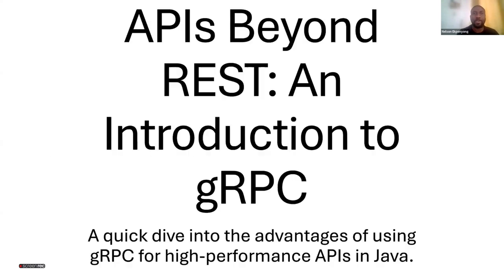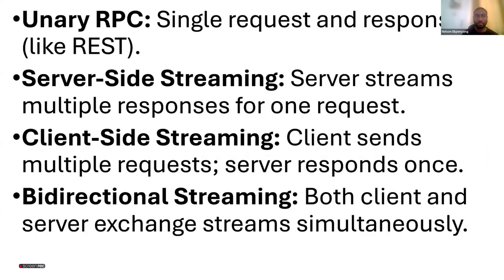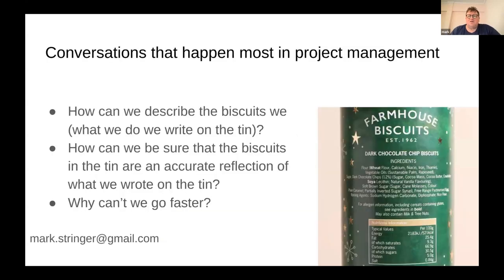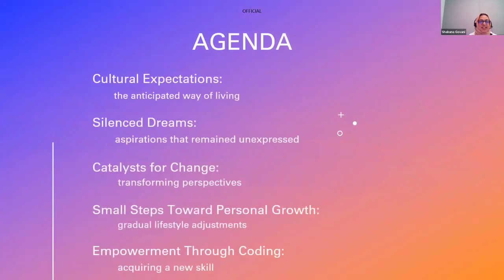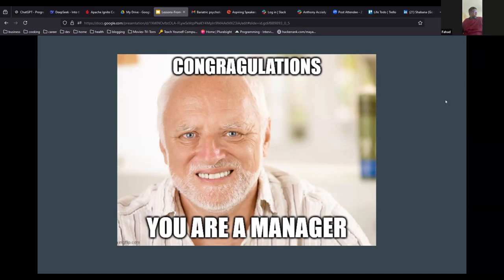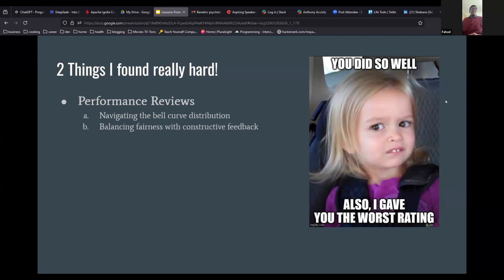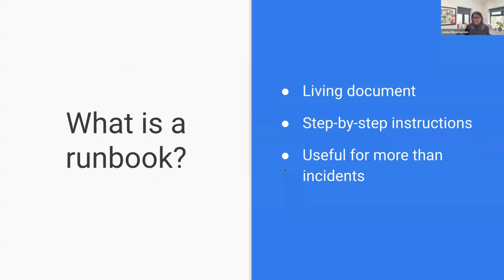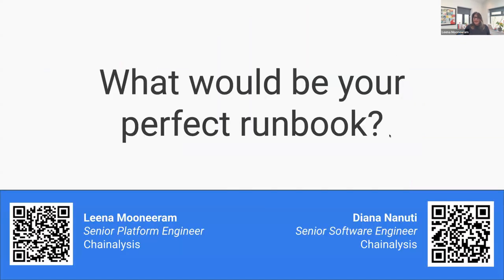Aspiring Speakers Lightning Talks - January 28, 2025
We're back with our Aspiring Speakers Lunchtime Lightning Talks session, hosted by Carly Richmond and Anthony Accioly.

This event includes a series of lightning talks (5-7 minutes) on a variety of topics, delivered via Zoom.

We will keep it very light (pardon the pun) and hopefully it will be a bit of fun to enjoy mid-week, while offering a safe and supportive space for our speakers. As we’ve often talked about, lightning talks are a great opportunity to try, test or hone your speaking and presentation skills.

Join us to hear these short presentations:

Nelson Ekpenyong: API's beyond REST: Am introduction to gRPC
Mark Stringer: The biscuit tin and the biscuit - how understanding the difference between the two is the secret to project success
Shabana Govani Khatau: Breaking cultural barriers and joining the workforce @40's
Fahad Sheikh: Lessons from a first time Engineering Manager
Leena Mooneeram & Diana Nanuti: Runbooks 101
Fancy giving a talk at our next event?

We’re always on the lookout for speakers to deliver short virtual or online talks ranging from 5 to 10 minutes. Our community welcomes a diverse range of topics. It doesn’t have to be tech-related! If you’re passionate about sharing your ideas, we’d love to hear from you.

To express your interest as a speaker, fill out the form below with a few details about yourself and your talk:

Looking for an opportunity to give an in-person talk?

We’re excited to announce that we’ll soon be selecting a group of speakers to receive mentorship and potentially present their talks at the Devoxx UK 2025 Aspiring Speakers Event. Many of our past Lunchtime Lightning Talk speakers have successfully gone on to present at Devoxx UK.

If you’re a new speaker with aspirations to take the stage at Devoxx, this is an excellent opportunity to start your journey—don’t miss out! Register here until 31 January:

This event is organised by RecWorks on behalf of the Aspiring Speakers Community.